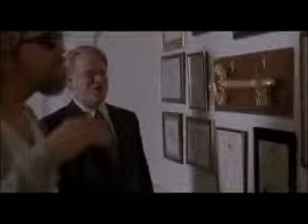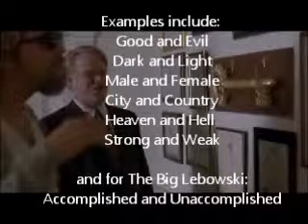Scene Analysis: The Big Lebowski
SCENE ANALYSIS FILM PROJECT
JILL CRAVEN - FILM IN AMERICAN SOCIETY
FALL 2011 MILLERSVILLE UNIVERSITY